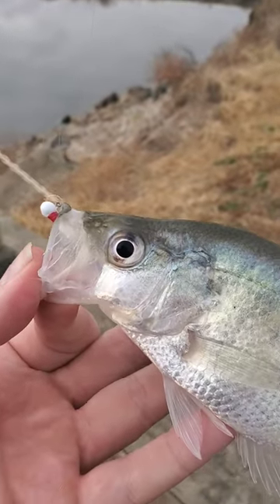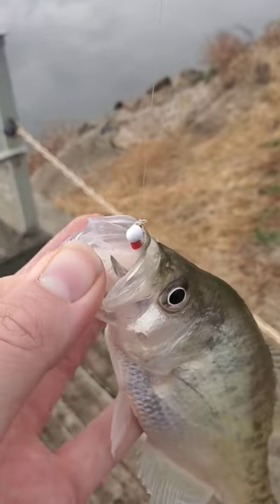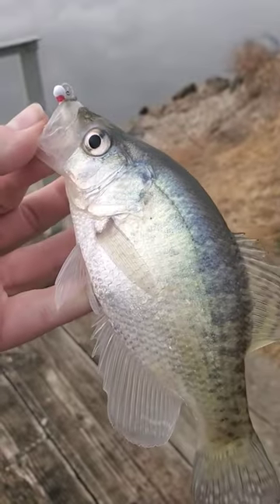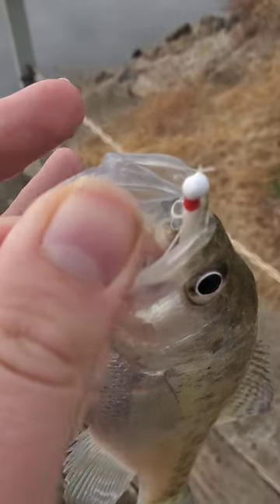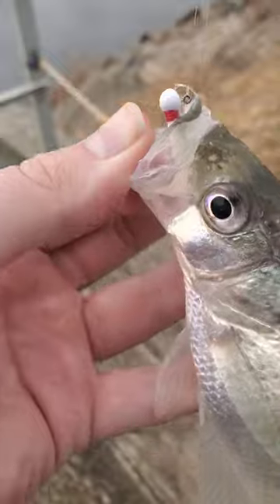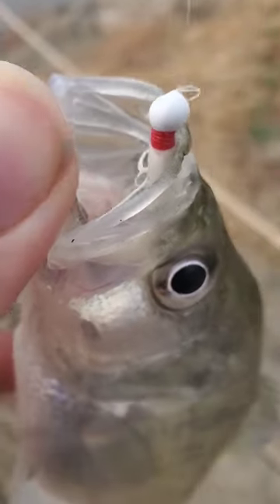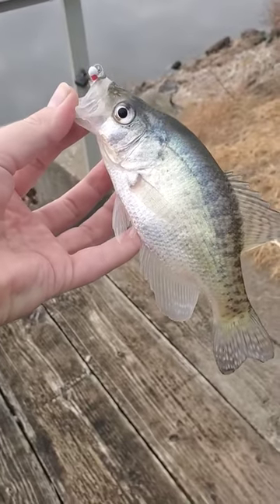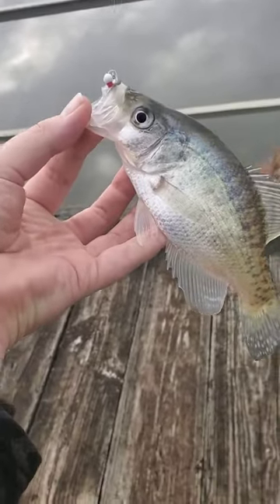Catch MORE Winter Crappie With This FISHING HACK! 🧠 🎣